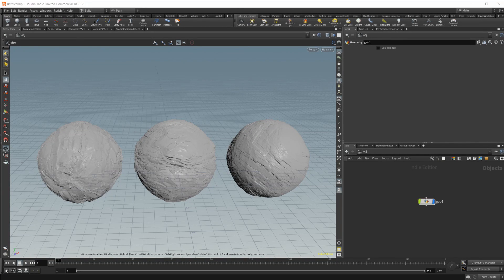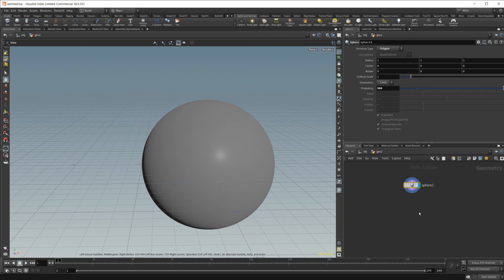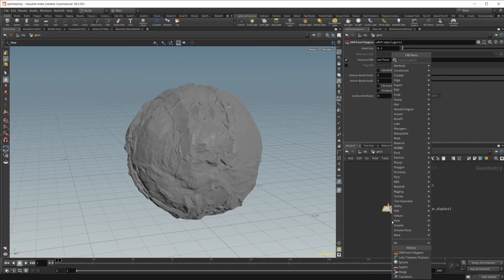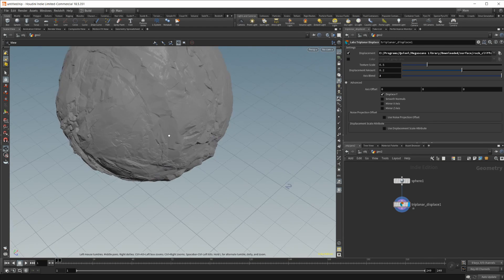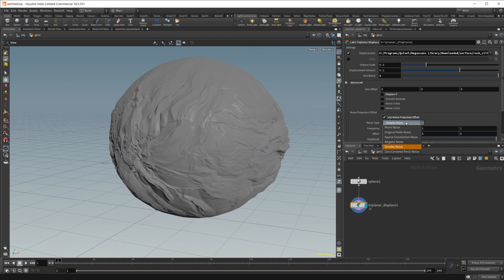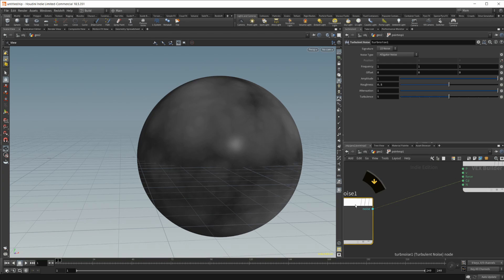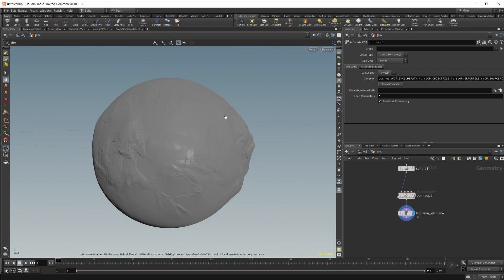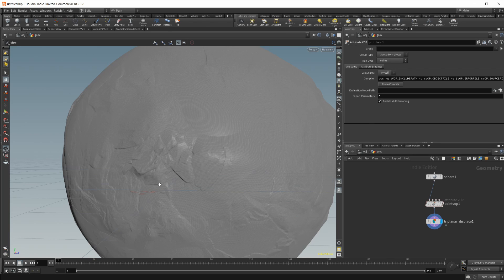Triplanar Modeling in Houdini 18.5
TriPlanar techniques are mostly used in texturing. But with Houdini 18.5 you can now use TriPlanar techniques to model or in other words use textures to model geometry.